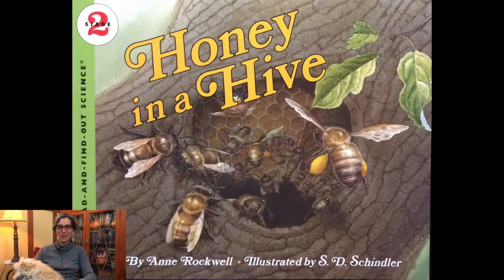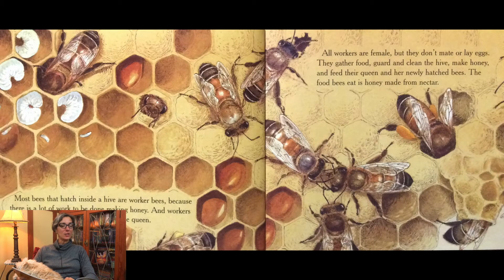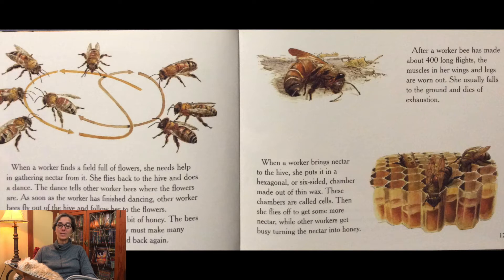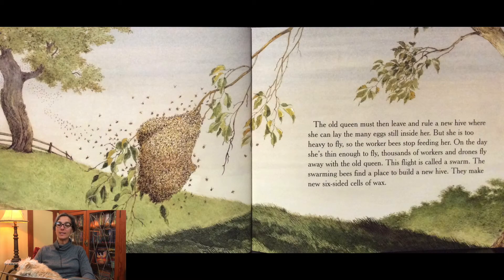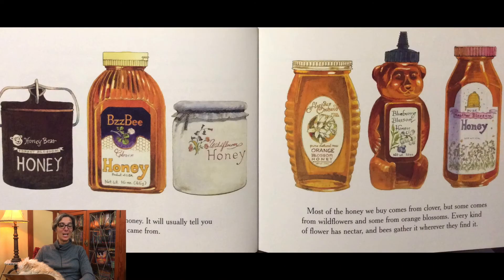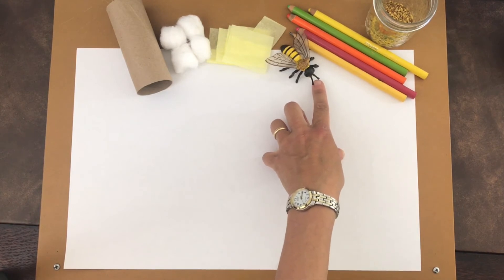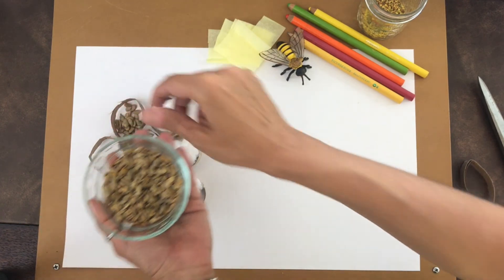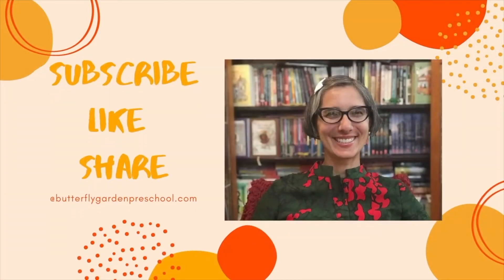Bee | Honey | Life Cycle | Kids | Science | Read Aloud | Story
Learn about the life cycle of a bee and what happens in a bee hive when bees make honey in this kids science read aloud story with Ms. Gisa. Honey in a Hive is written by Anne Rockwell and illustrated  by S. D. Schindler. Make your own beehive with craft materials found around your home!

Honey in a Hive

Bee Life Cycle figures

EDITOR
David Nico

EDITOR
Adele Nico